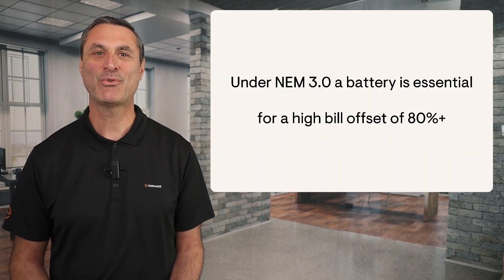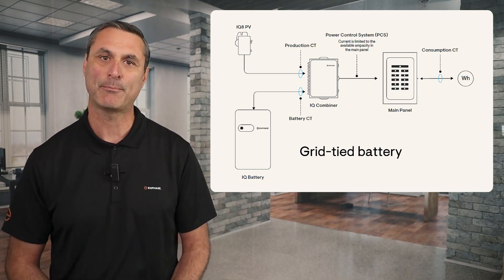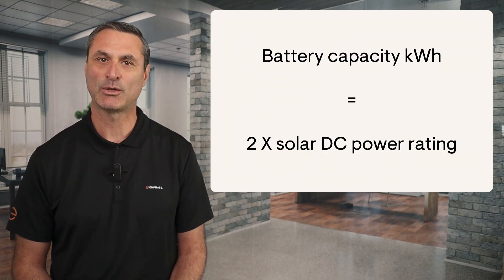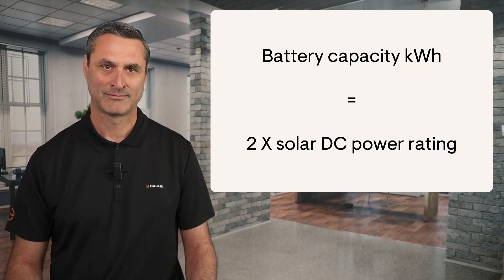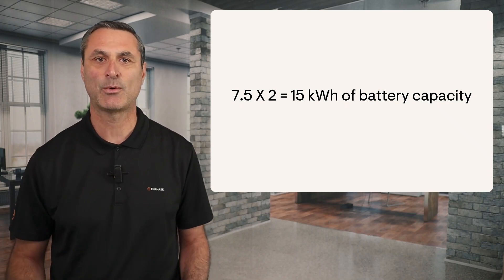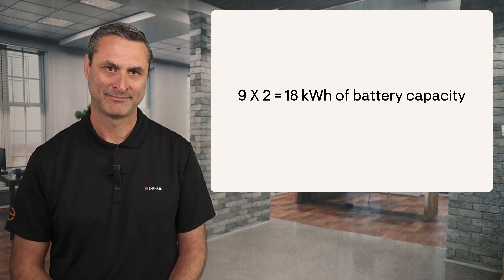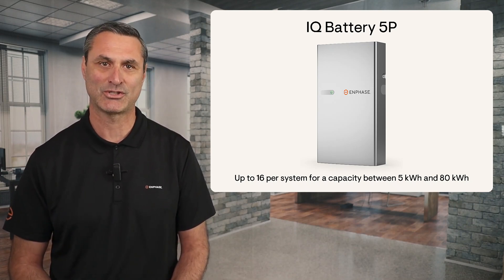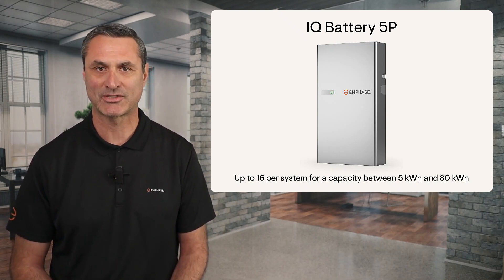How to size an Enphase grid-tied battery to maximize savings under NEM 3.0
Learn a simple rule of thumb to help you quickly size a grid-tied Enphase battery to maximize savings under NEM 3.0.